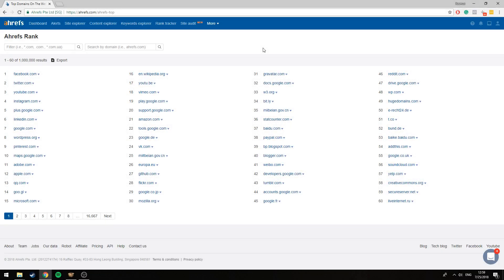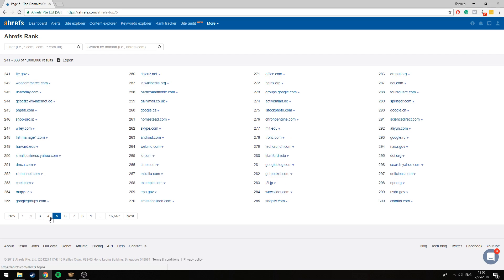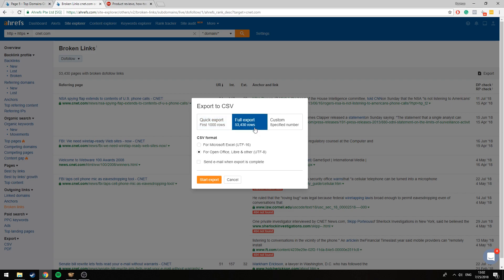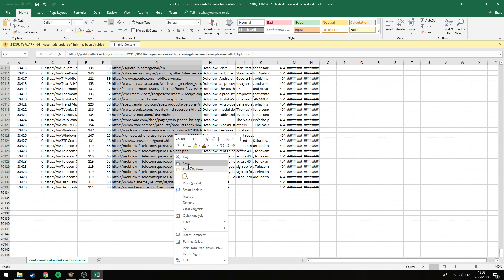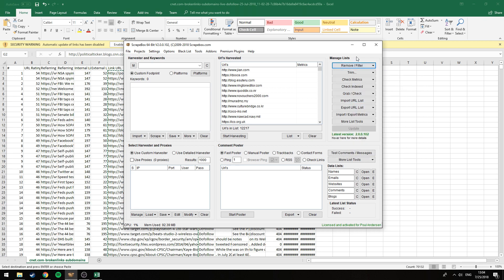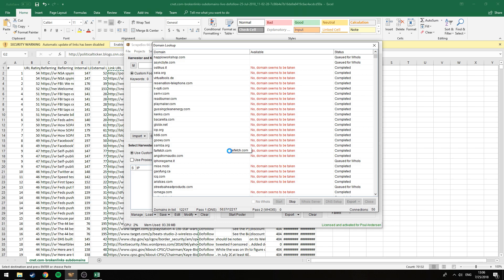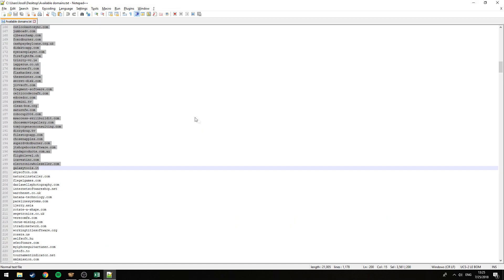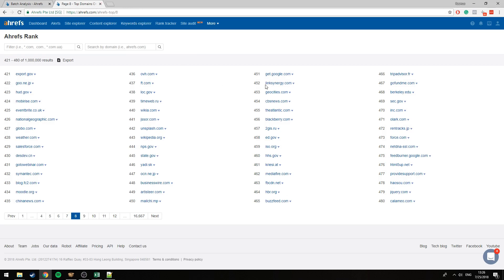How to find Expired Domains with Backlinks from Authority Websites using Ahrefs & ScrapeBox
In this video, I show you how you can find expired domains with strong backlinks from authority websites by using a combination of Ahrefs and ScrapeBox.

Using this method, you can discover expired domains from websites such as Forbes, Wikipedia, HuffingtonPost, CNN, The Guardian and New York Times. This is very ideal for usage in a PBN, or if you find the perfect brandable domain, you may even want to build a money site around it.

The method requires two paid tools; Ahrefs and ScrapeBox.

The process is relatively straightforward. We decide on an authority website with a lot of content that we'd like to search for expired domains on.

Afterward, we export all broken dofollow links from Ahrefs and filter and trim them using ScrapeBox.

Once done, we check whether the domains are registered or not using ScrapeBox.

We input the expired domains into the batch analysis tools on Ahrefs to check their stats and discover their value and backlink profiles.